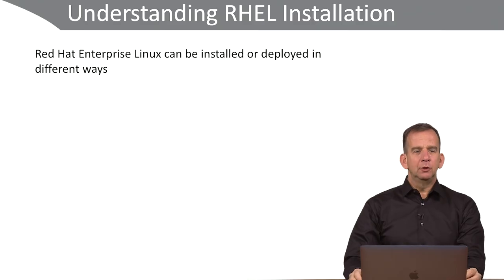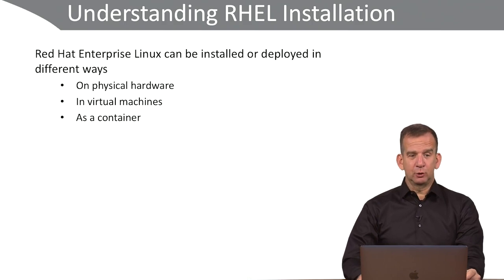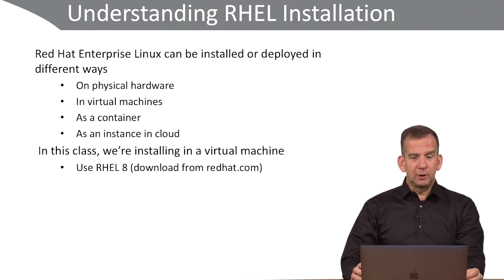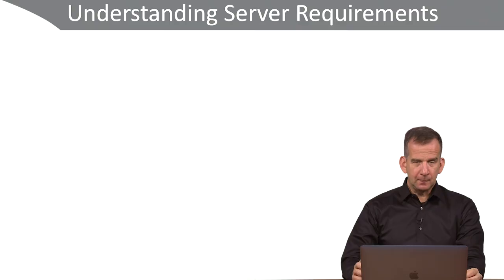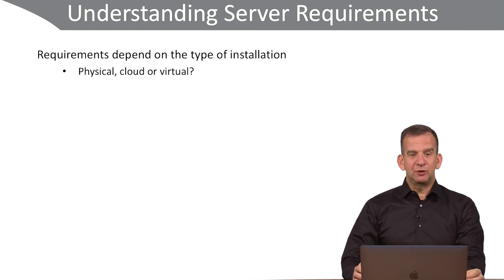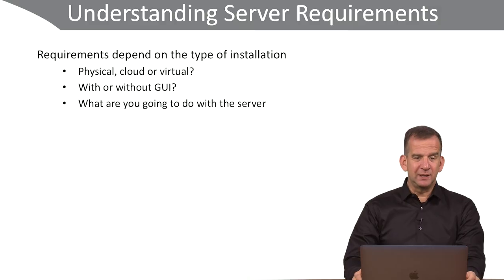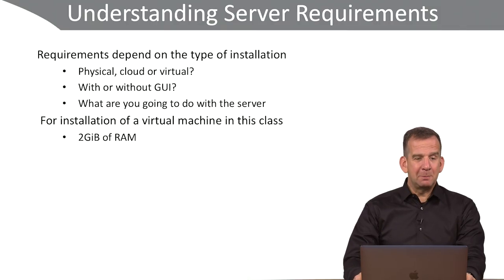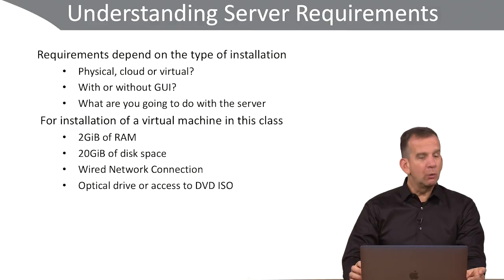Red Hat Certified System Administrator RHCSA Learning Objectives Video 4 | The Cyber Guy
The Joshua Moses YouTube channel provides practical technology education covering cybersecurity, Open Source Intelligence (OSINT), digital investigations, Identity and Access Management (IAM), Privileged Access Management (PAM), Linux, networking, cloud computing, artificial intelligence, programming, computer science, and career development. Lesson 1.1 Understanding Server Requirements